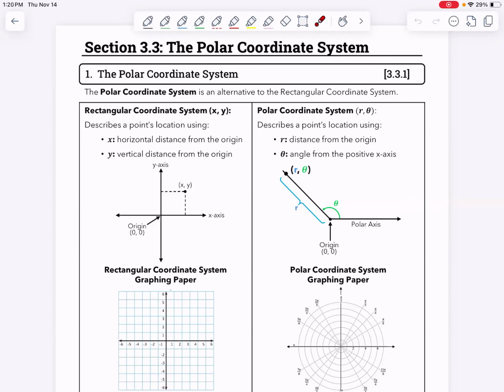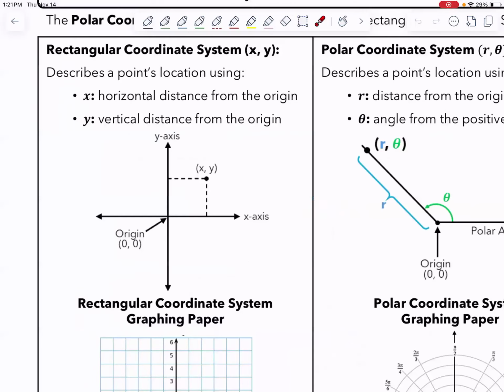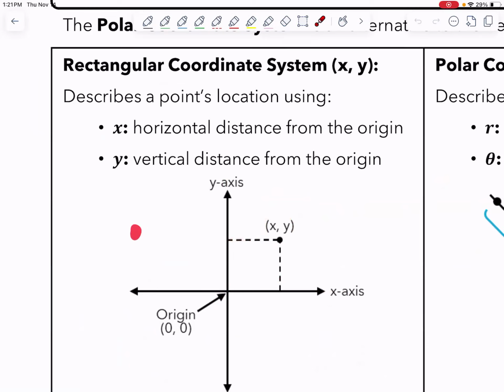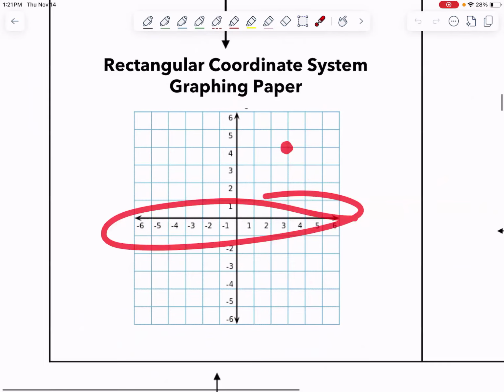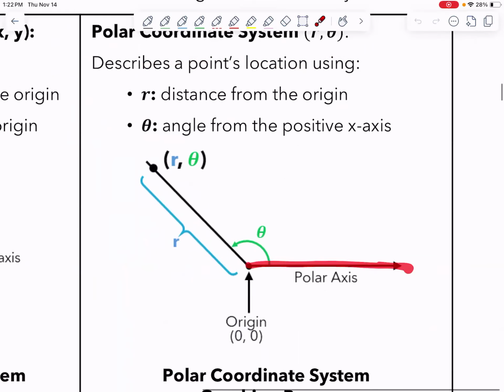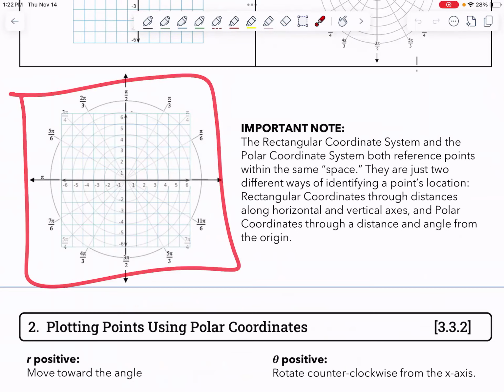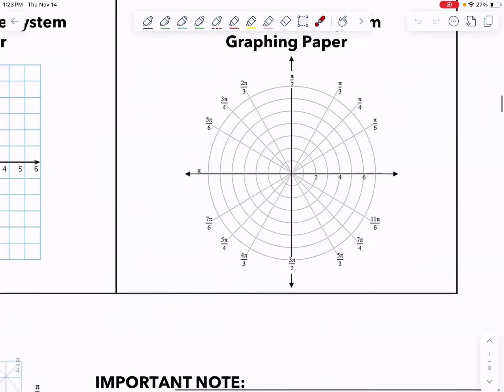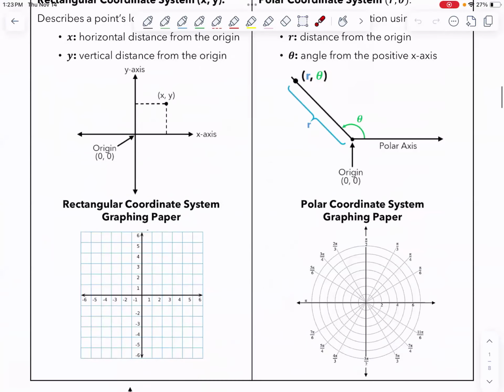3.3.1 The Polar Coordinate System